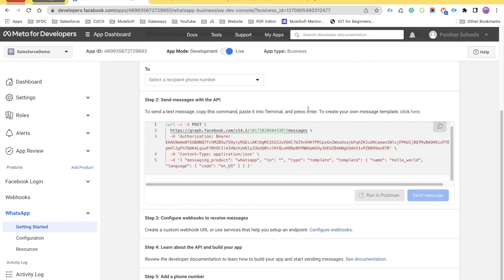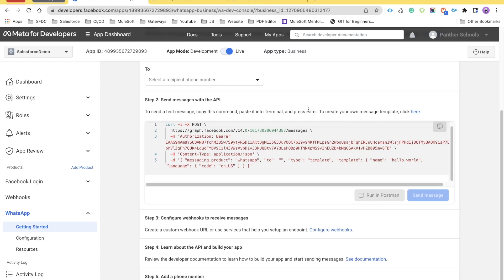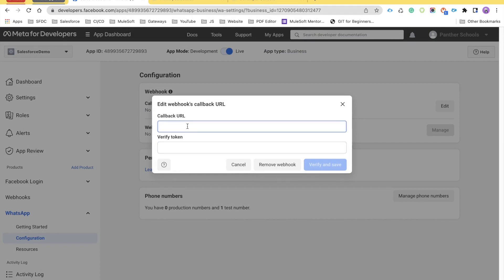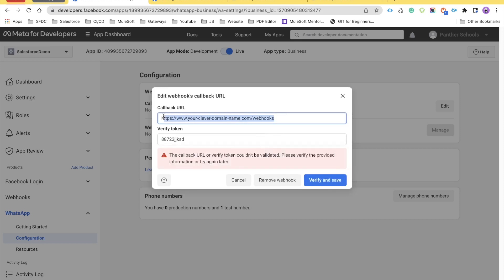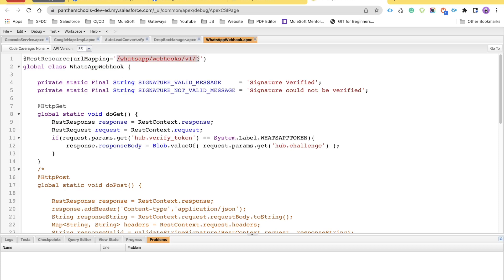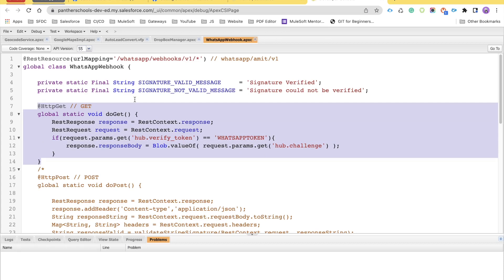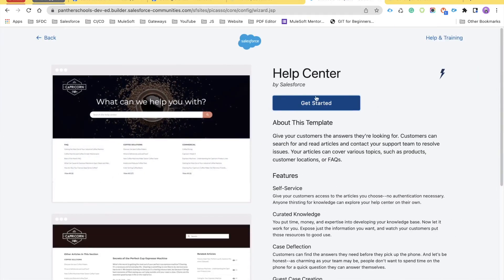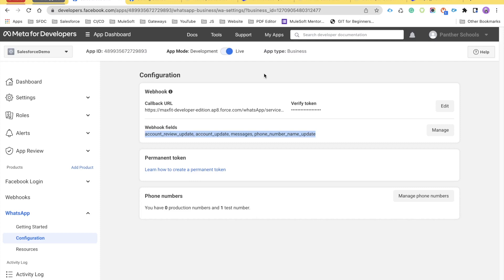Configure WhatsApp WebHooks to Listen the Messages in salesforce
Timestamp

00:00 Introduction
00:57 Introduction to WebHooks
01:42 Configure WebHook URL in Salesforce
10:13 Develop the Community Site (Digital Experience)
12:41 Add Apex Class to Salesforce Digital Experience Guest User
13:49 Test the WebHook URL
14:34 Add WebHook URL into Facebook Application